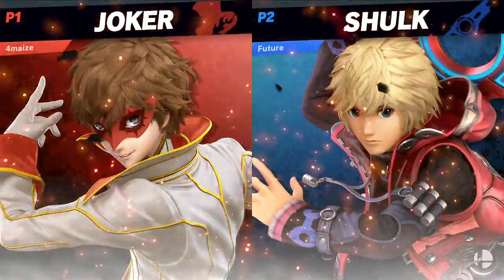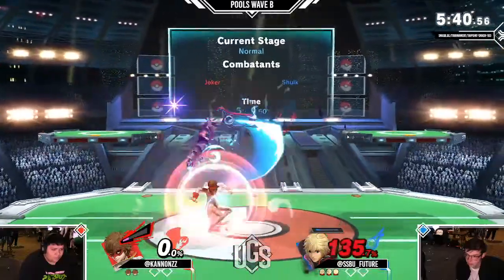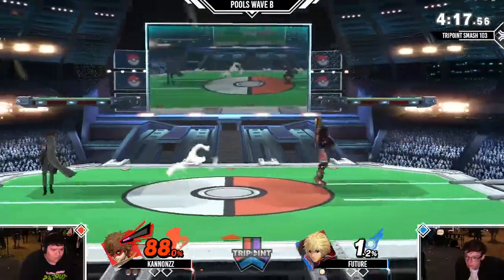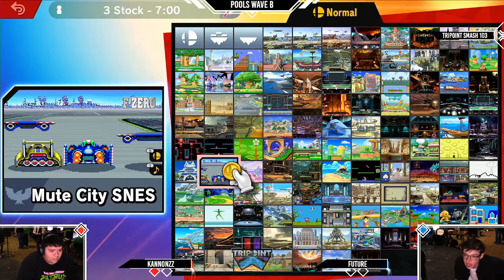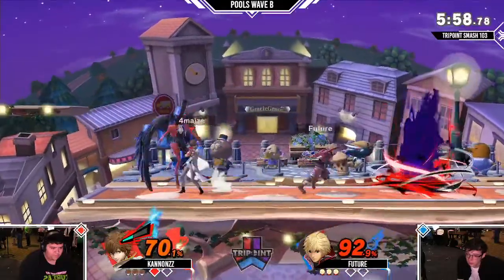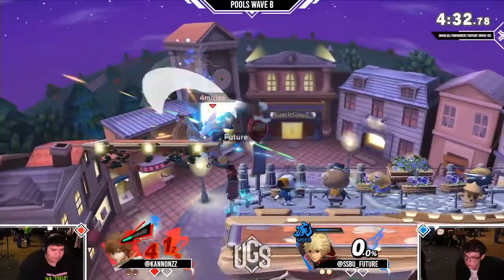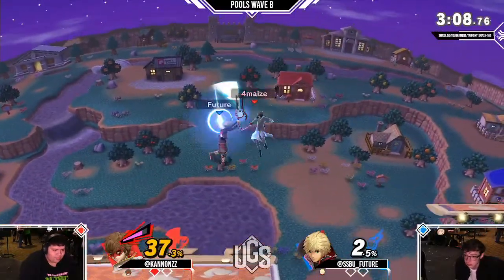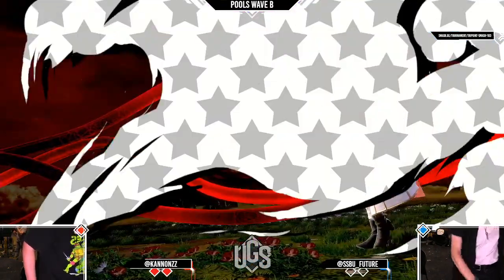Tripoint Smash 103 - Pools Wave B - Kannonzz(Joker) Vs. Future(Shulk)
Tripoint Smash 103 | 7/02/21
Romeoville, Illinois
Organized and streamed by UGS Gaming
Follow us and our players on Twitter!
Kannonzz: @Kannonzz
Future: @SSBU_Future